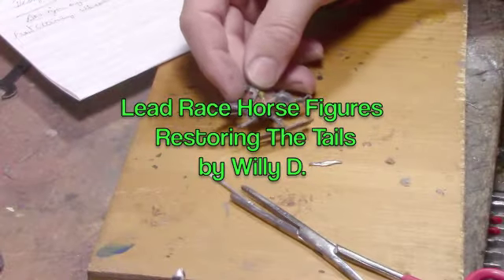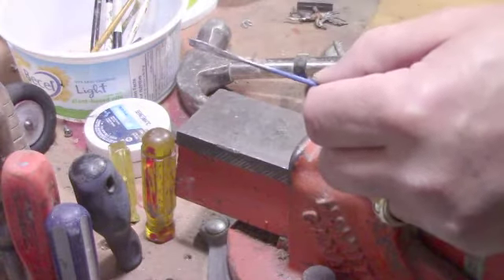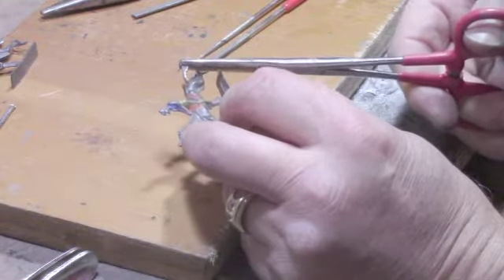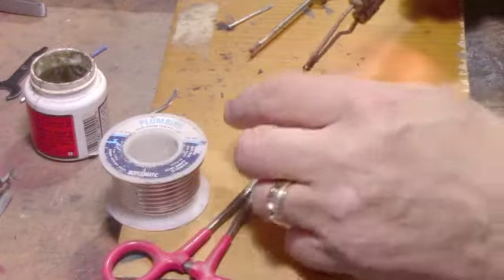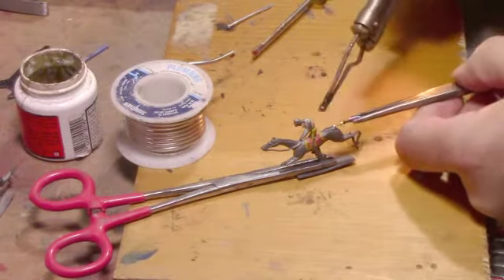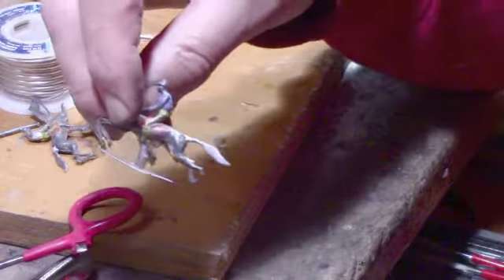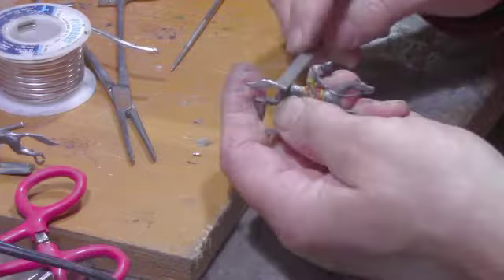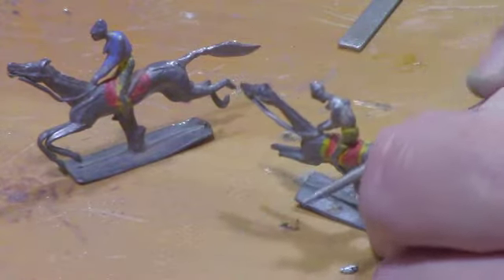HOW TO RESTORE LEAD FIGURES 2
Lead Race Horse Restoration: In this video I restore lead figures with a soldering gun.
I picked up two damaged lead race horses in London. Now I'm working on restoring them. The tails were missing so I researched them on eBay and copied the shape of the tail.